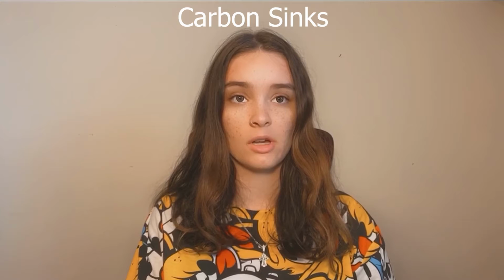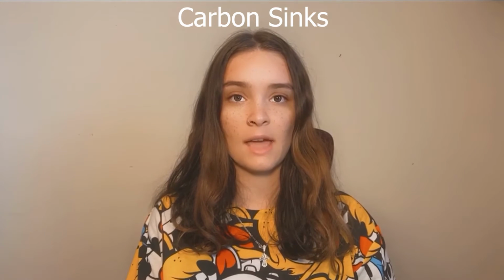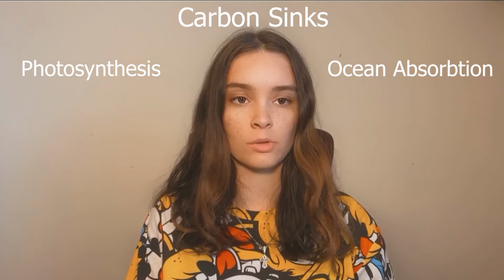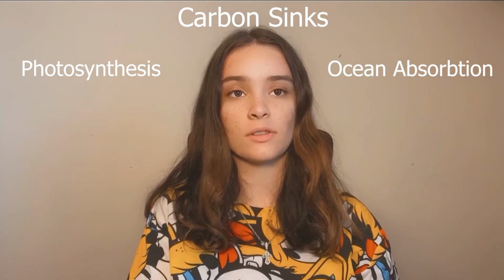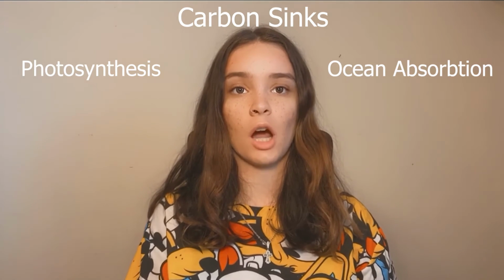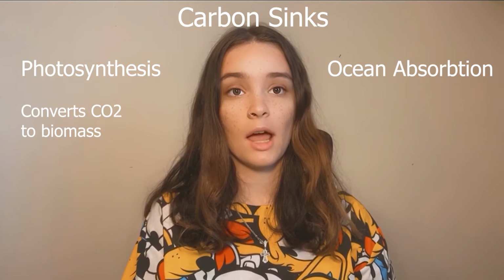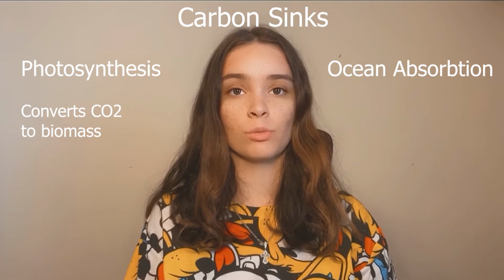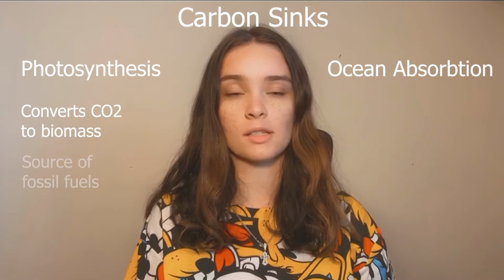CEN - What are Greenhouse Gases?